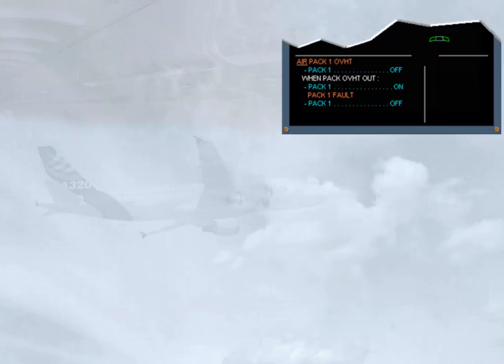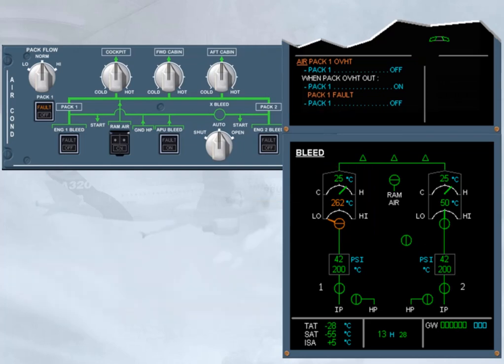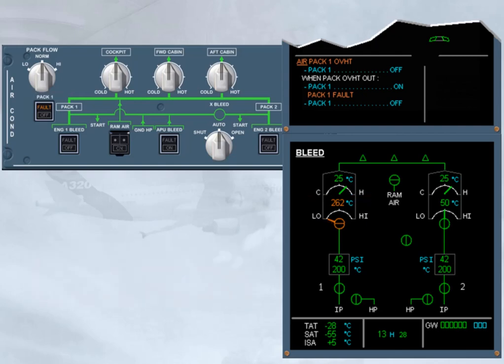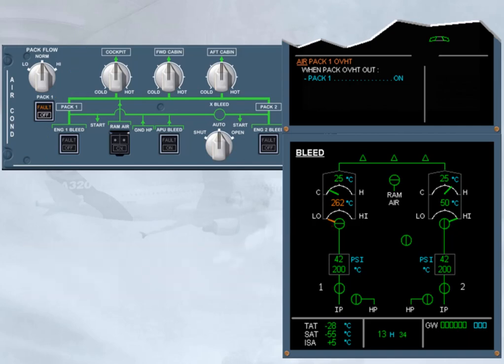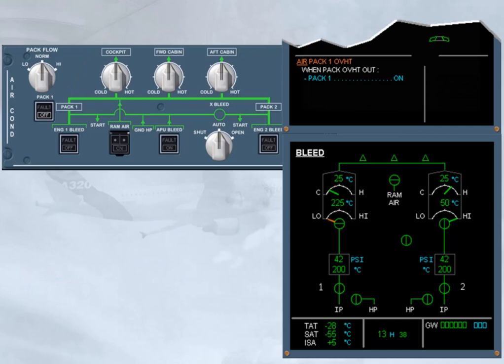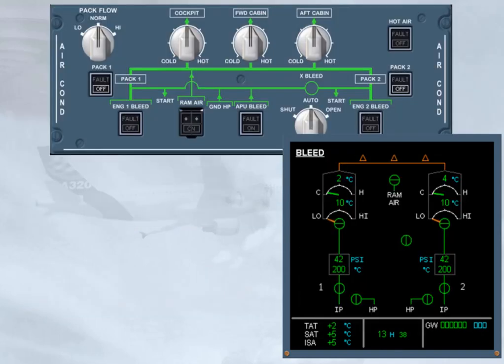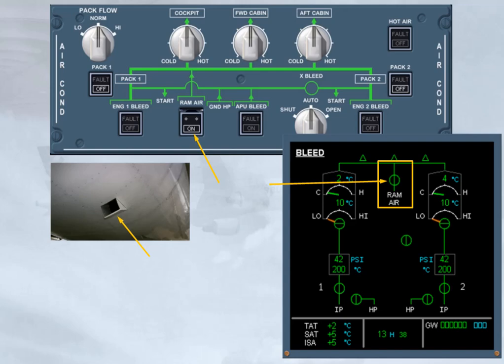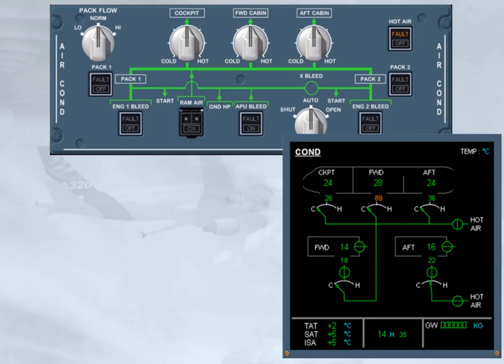Airbus A320 CBT #033 Air Conditioning - Failure Cases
#033 Air Conditioning - Failure Cases